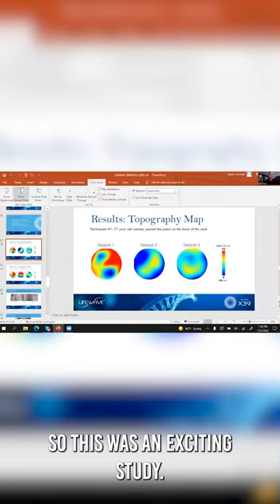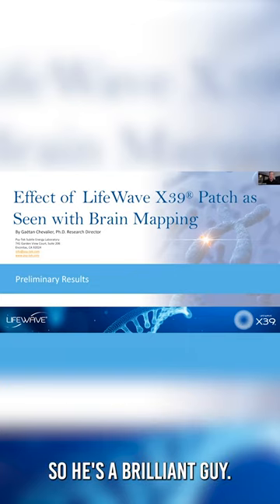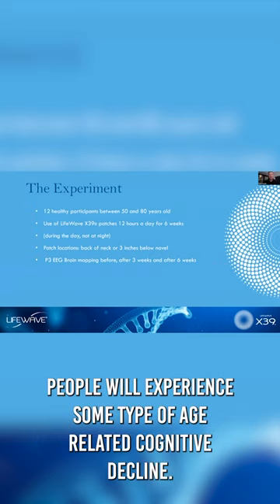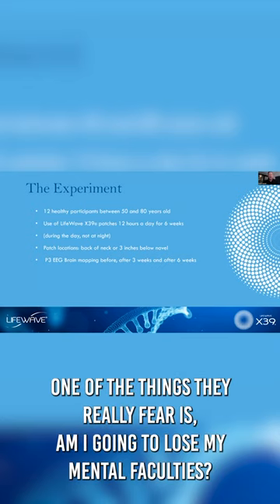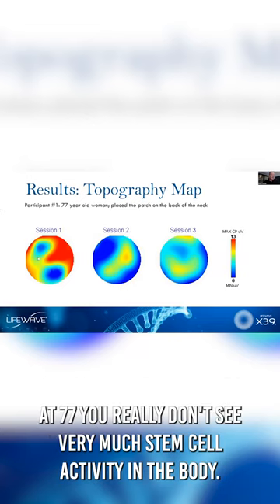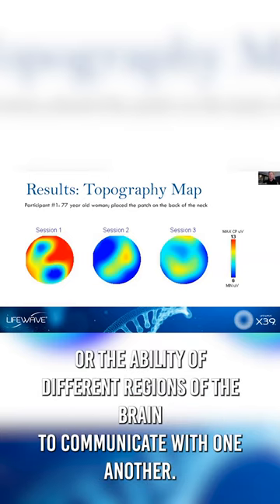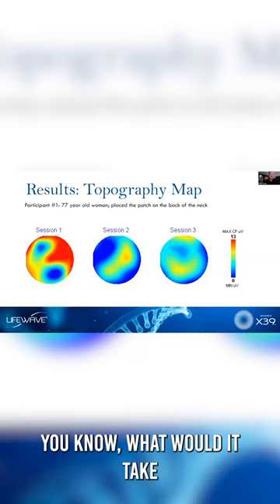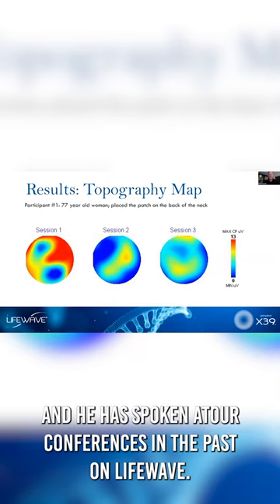Do you know? Your Stem Cells in your brain are becoming stagnant….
Check out this 77 year old women’s brain who had Zero Stem Cell Activity until she took advantage of our X39 Stem Cell Reactivation Technology! This is everyone’s brain as you age. No one wants cognitive decline in our brain which is exactly what’s happening to those not using X39! This patented technology found in X39 allows you to reactivate your stagnant Stem Cells in your brain as well as all other organs in your body.

Check out this 77 year old women’s brain with Zero Stem Cell Activity until she applied our X39 Stem Cell Reactivation Technology!